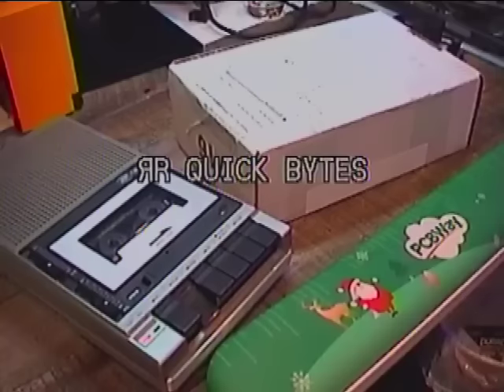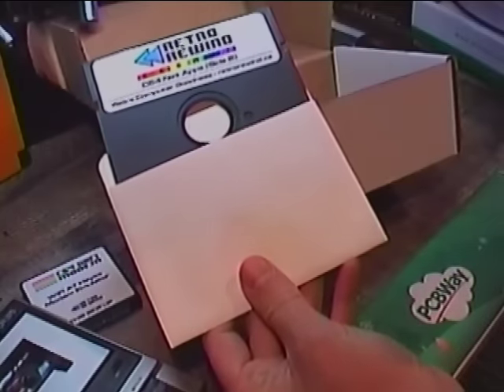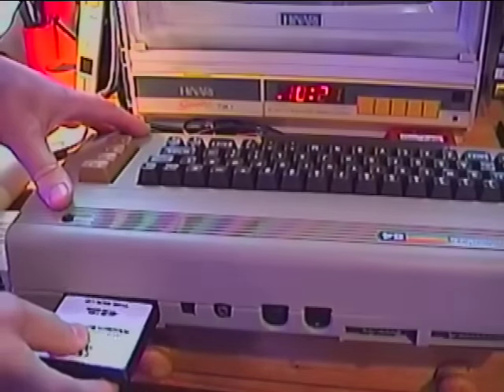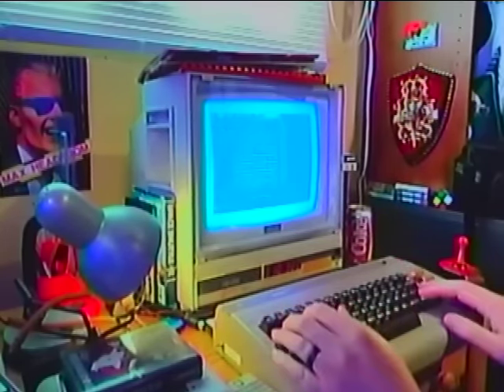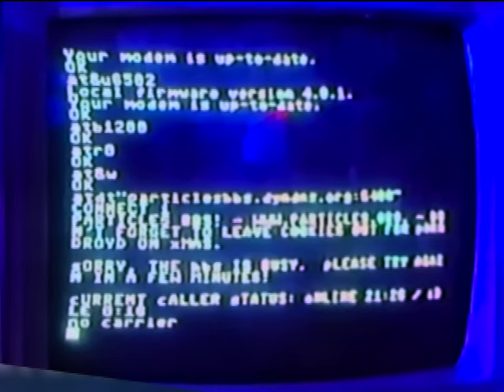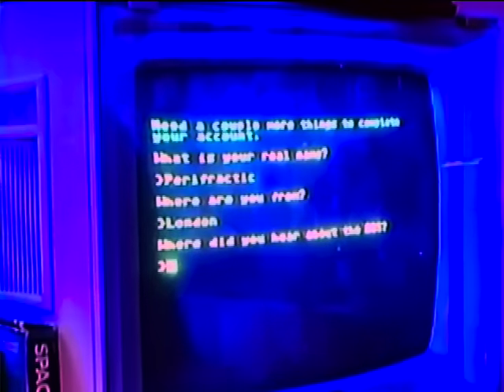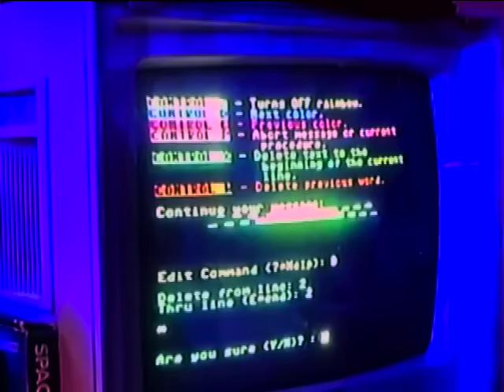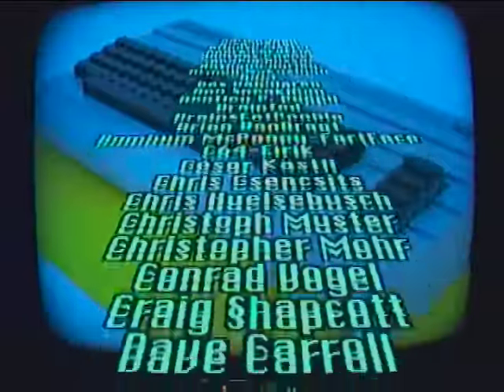Commodore 64's 1st Online Adventure: Dialing the Past on Wi-Fi Modem! 📹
Retro Recipes Quick Bytes: Fast to make in one retro take! 📹 These bite-sized Hi-8 crafted recipodes are shot & edited "live" through this nostalgic viewfinder, allowing us to cover a simple subject as fast as a DeLorean hitting 88, all so you never miss your weekly nostalgia hit even when we're as tight on time making bigger videos as Marty McFly in a parking lot. Enjoy the retro ride! - great PCBs from $5!

👾 Want double the ЯR content and a backstage experience? 📼 Bonus videos, early access to main vids, jam to ЯR music, see your name in lights & more! ✨ By supporting ЯR you help us keep the channel & nostalgia alive 🙌

📠 Comment by Fax: +1 747 PERIFAX (7374329) _ignore transmission errors; our vintage machine doesn't have ECM_

• Special thanks to Ladyfractic & Junifractic!

• James Langridge
• Lee Volante
• Mauricio Tonnera